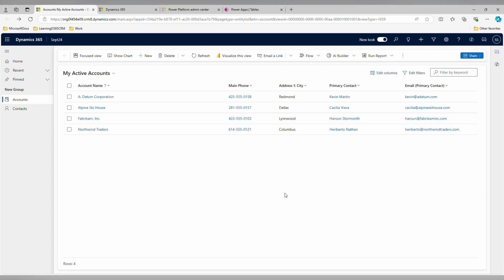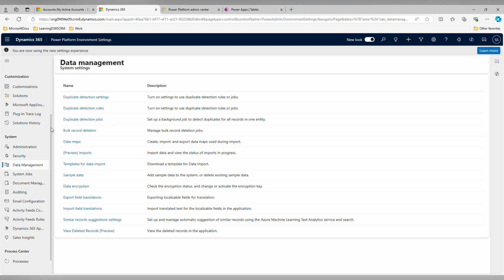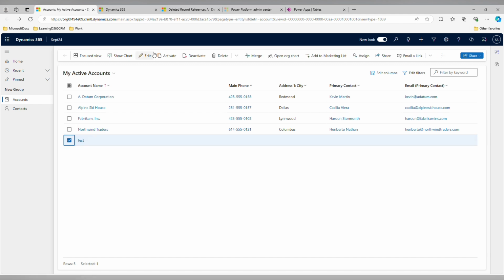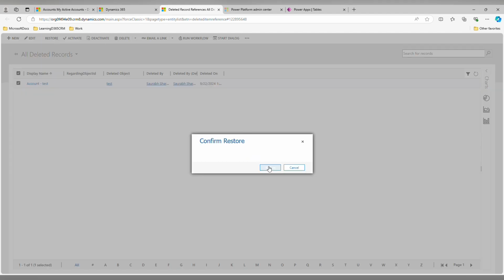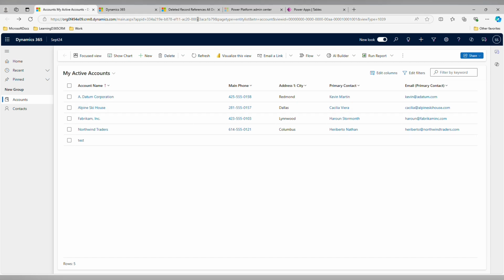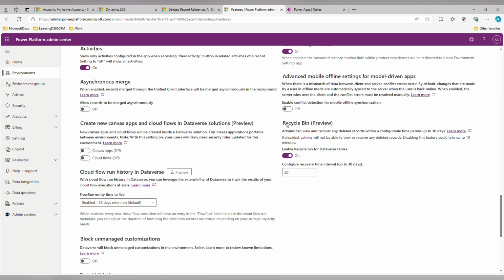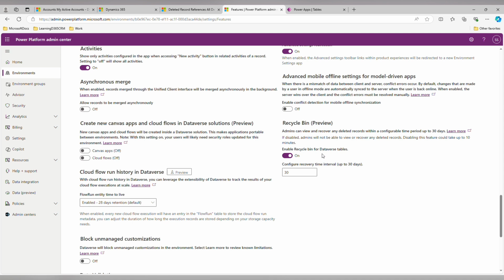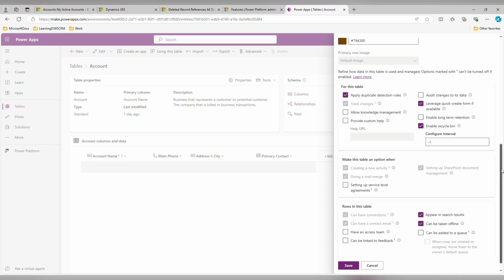Power Apps: Recycle / Restore Deleted records